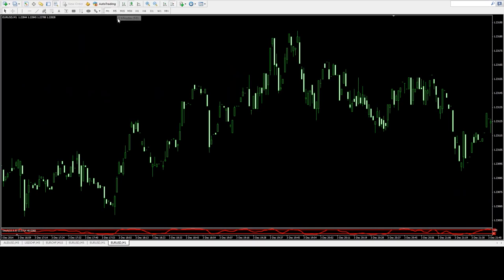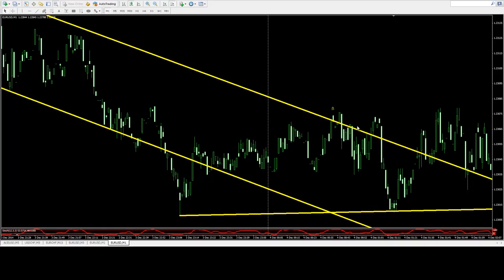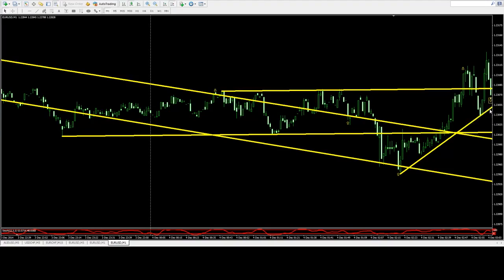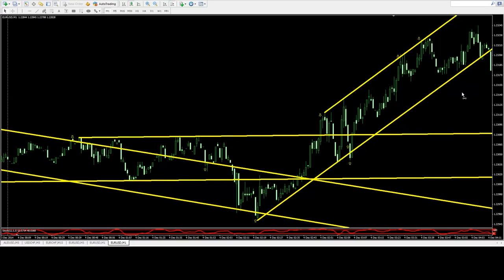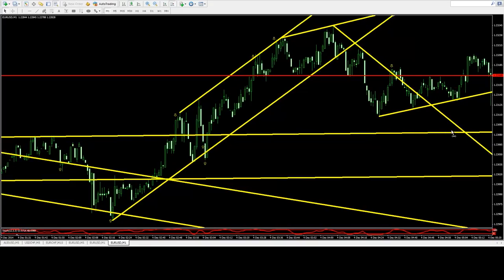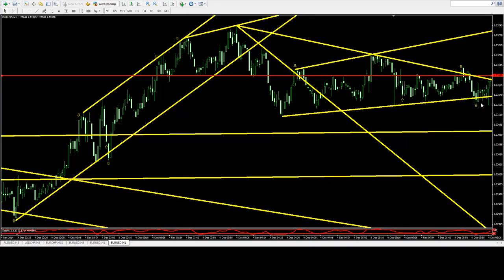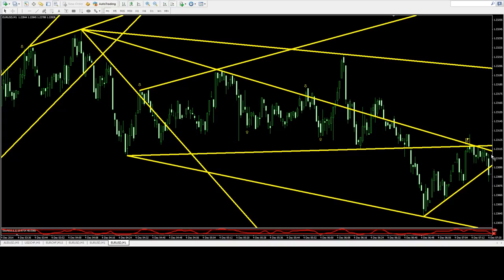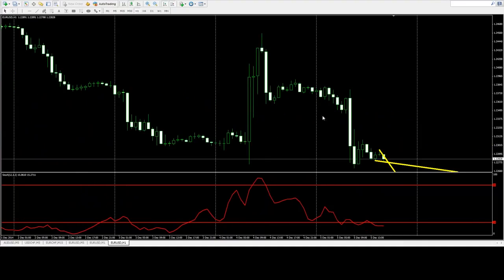Binary Options Trendline Analysis Explained